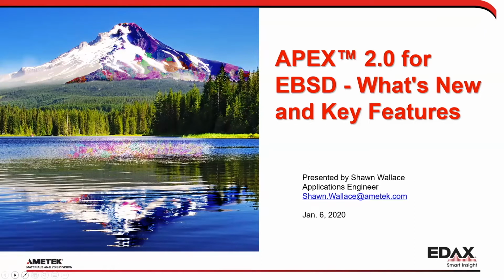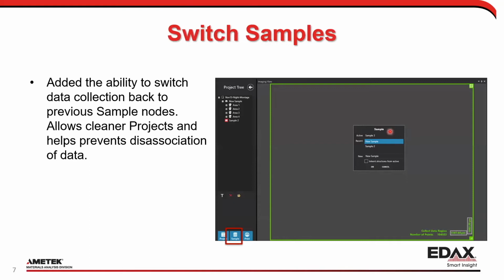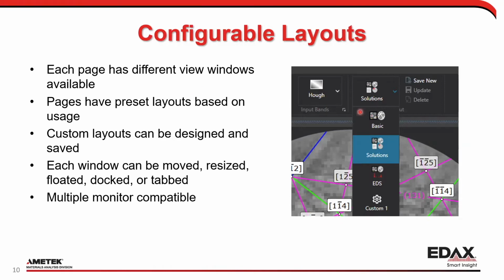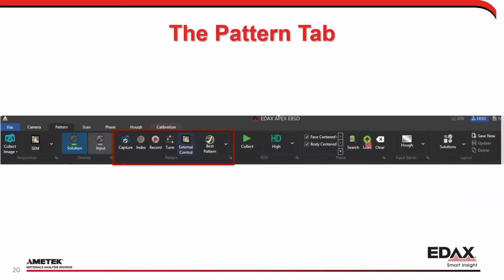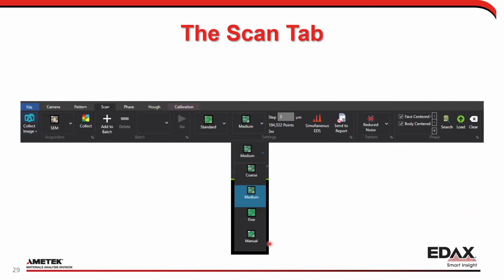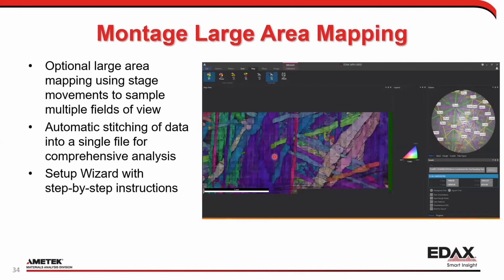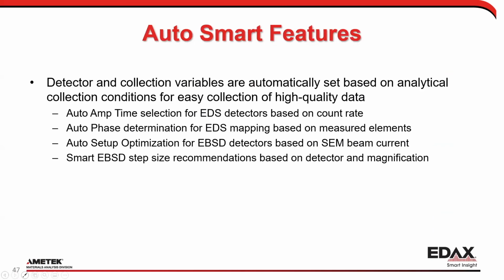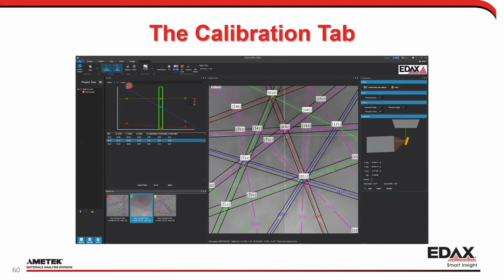APEX for EBSD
In the third session of the "CEMAS Workshop: EDAX Short Lecture Series on EBSD in the SEM," Shawn Wallace, an applications manager with EDAX, covers APEX 2.0 for EBSD – what's new and key features.